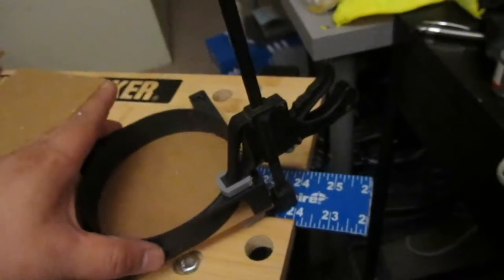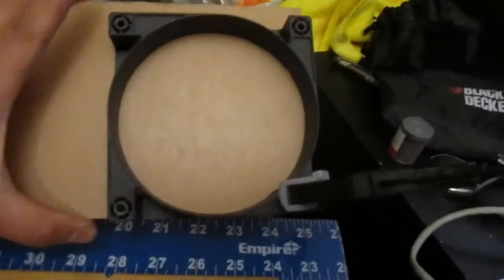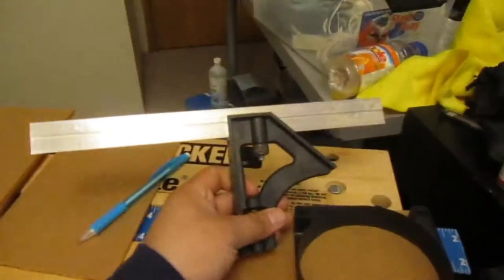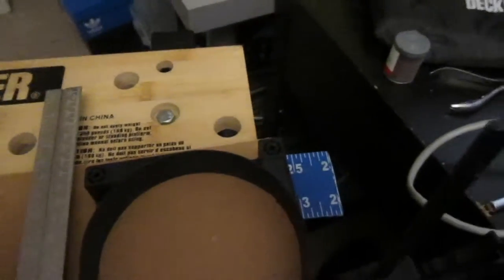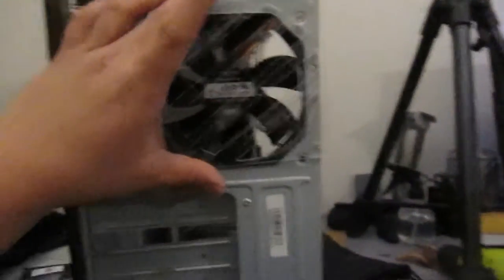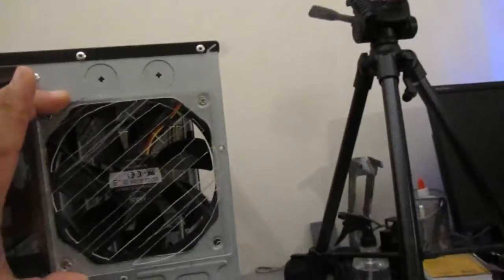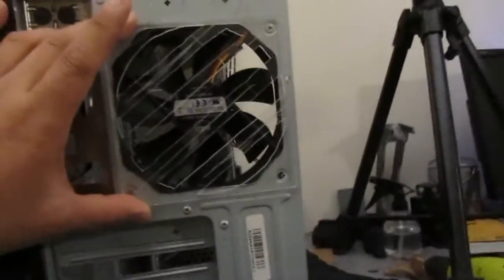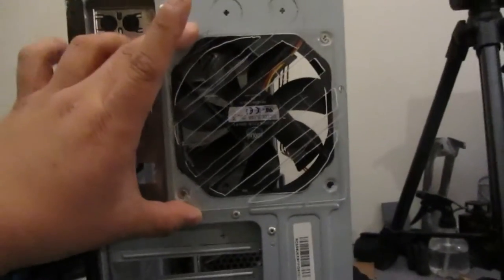Simple Fan Grill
Sorry if i wasn't able to show you some of the process because i didn't have a tripod yet. so enjoy the video and like it